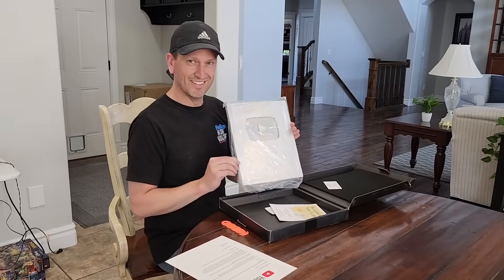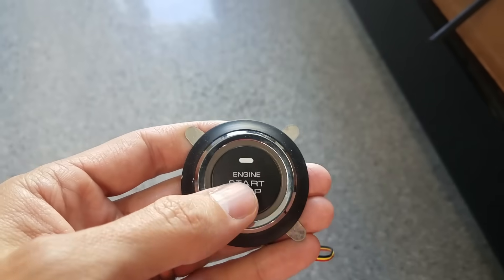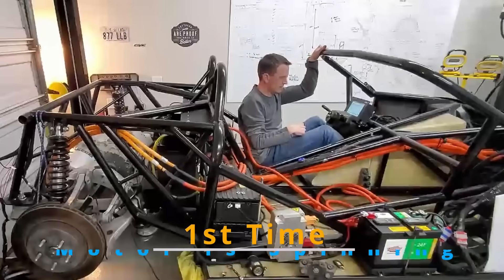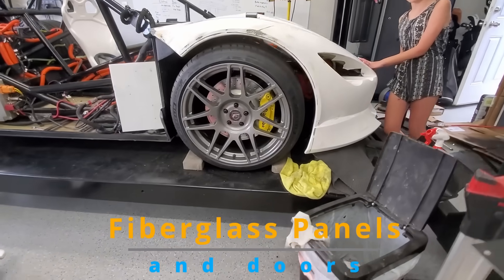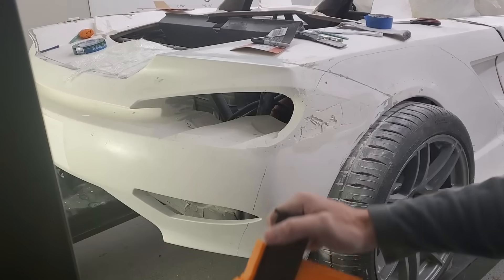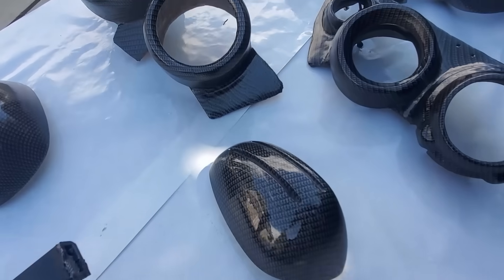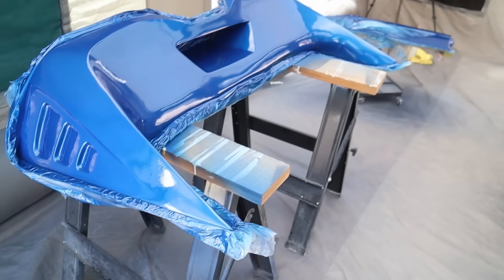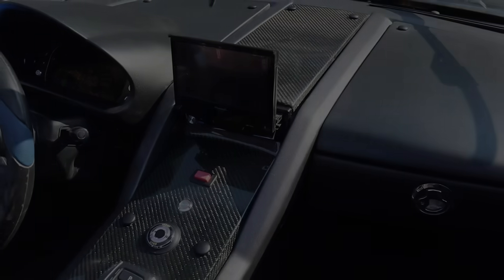I built my own Tesla Roadster - Electric Supercar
It has been an epic journey!  Hope you enjoy the video!

0:00 – Intro
0:20 – Suspension & Steering
0;50 – Floor & Firewall Panels
1:04 – Brakes
1:38 – Cooling
1:50 – Mounting the Tesla Motor
3:39 – Batteries & Battery Management
4:17 – High Voltage & Motor Controller
5:02 – Seats, Wheels & Tires
5:24 – 1st Drive & Reactions
7:13 – Fiberglass Panels & Doors
8:25 – Vinyl Wrapping
8:52 – Major Fiberglass Changes (Widebody)
11:00 – Finish Interior
11:22 – Hydrodipping
11:45 – Fixing Issues & Registering
11:59 – Driving & Showing
12:44 – Perfecting Fits & Making a Roof
13:28 – Painting
15:02 – Racing
15:53 – Finishing Touches (Carbon Fiber)
16:18 – Final Result